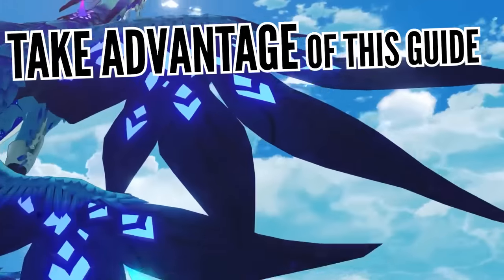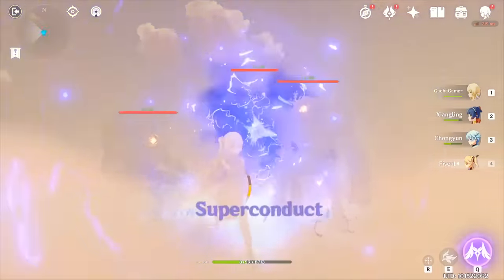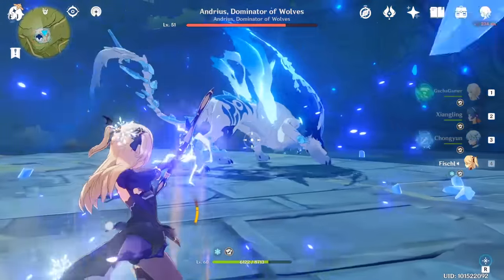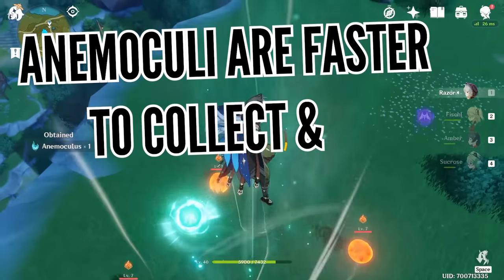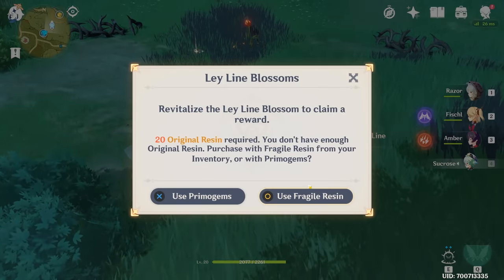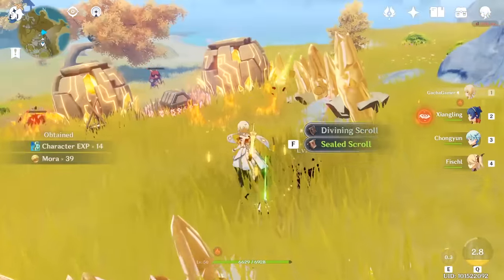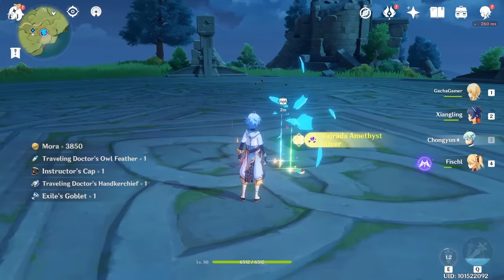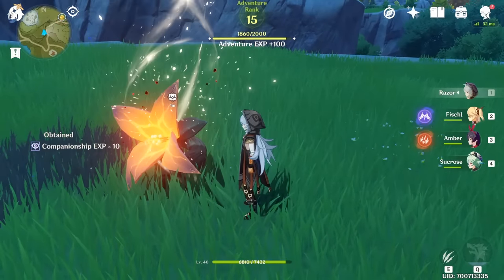FASTEST WAY TO LEVEL UP ADVENTURE RANK | GENSHIN IMPACT GUIDE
Fastest way to level up adventure rank in Genshin Impact!

This video gives a brief overview of fastest ways to level up your adventure rank in Genshin Impact. Please be aware, that Genshin Impact for the most part is a single-player experience and the intention of this video is to help players reach Adventure Rank 20 quickly so they can start unlocking more content. (for e.g. Free Barbara character)

Footage:
Lower left corner watermark shows each source video.